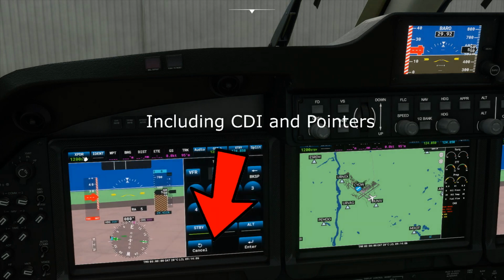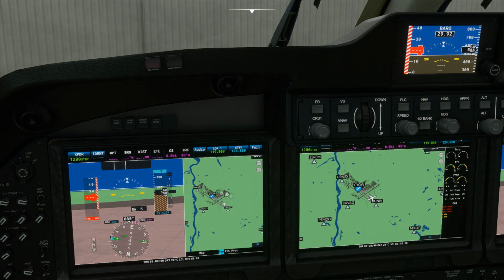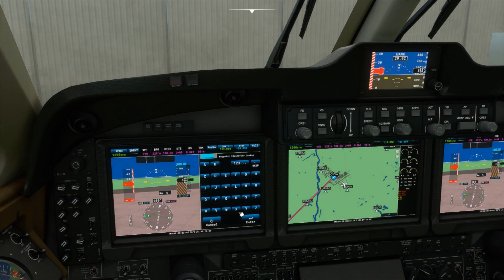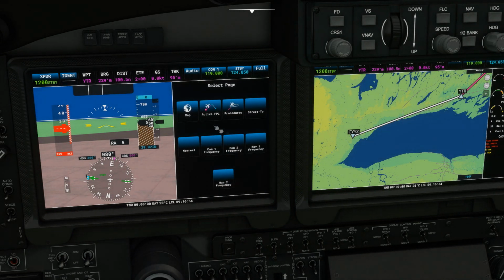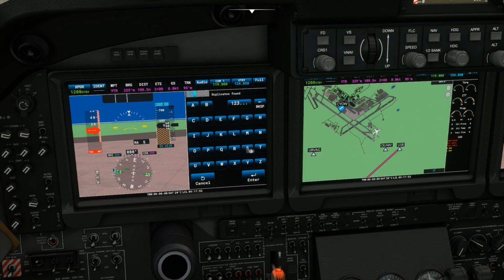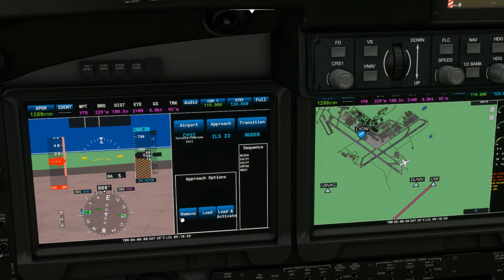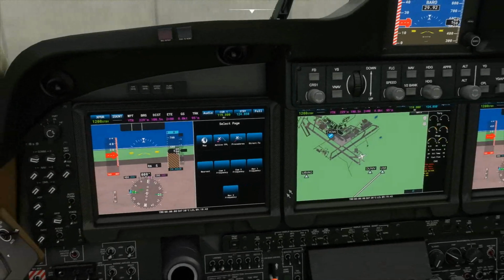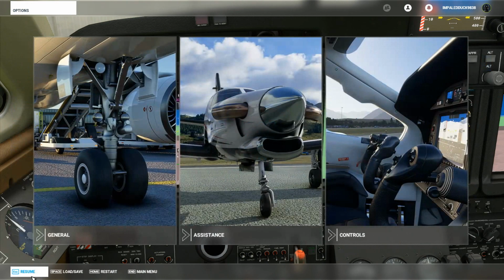Microsoft Flight Simulator: King Air 350i Cockpit Setup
Here is a video response from the question I have been getting from my King Air IFR tutorial series. Enjoy!